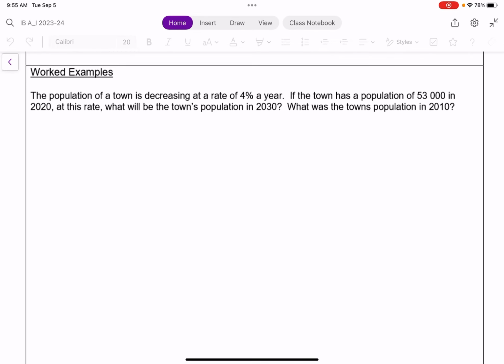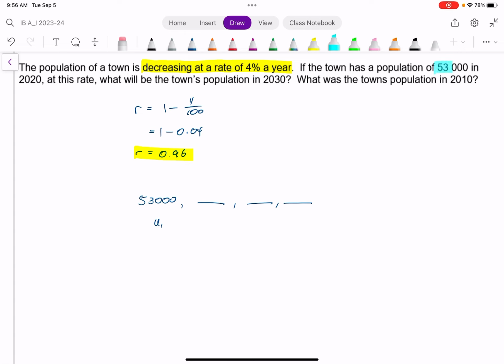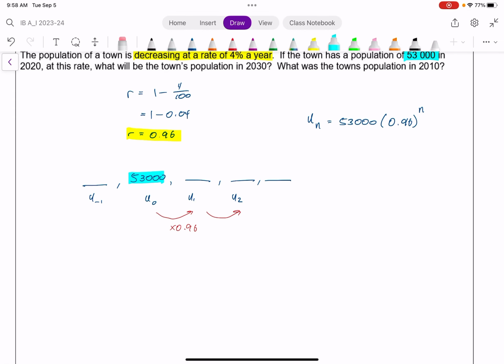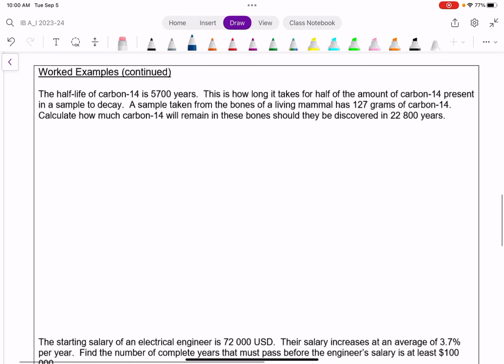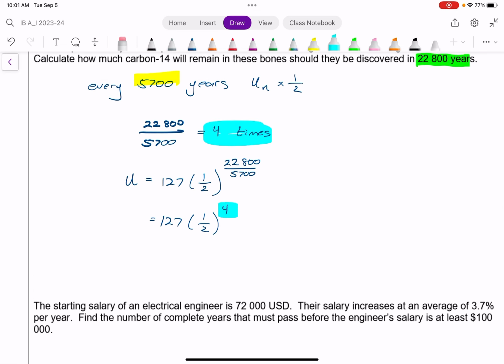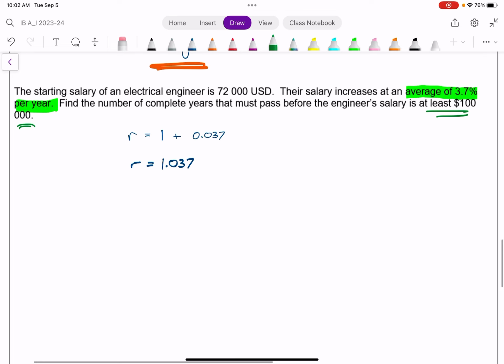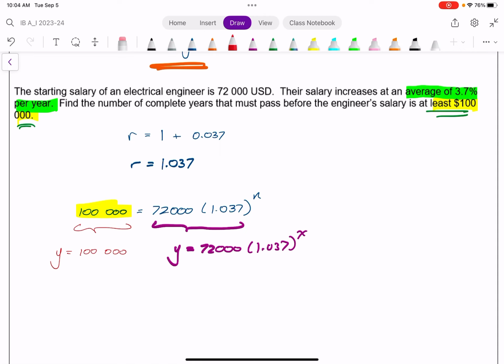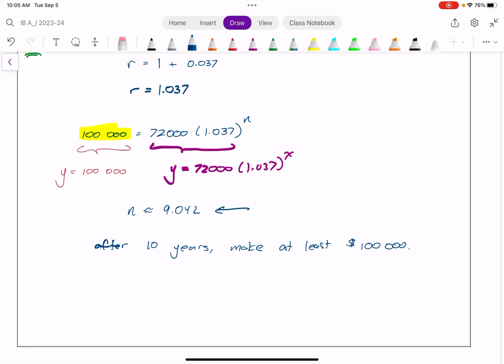I.B. Mathematics A&I Lesson 1.3b: Geometric Sequences and Series II